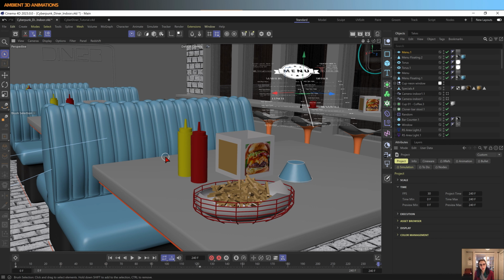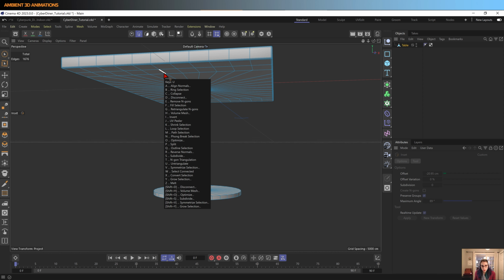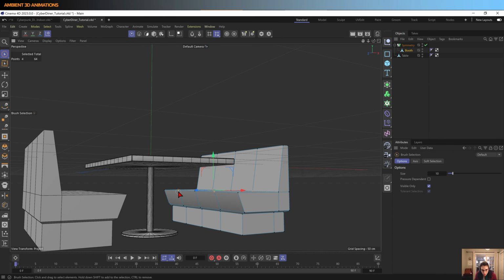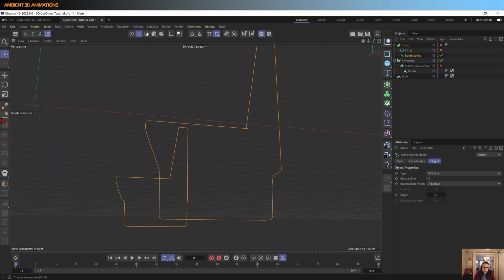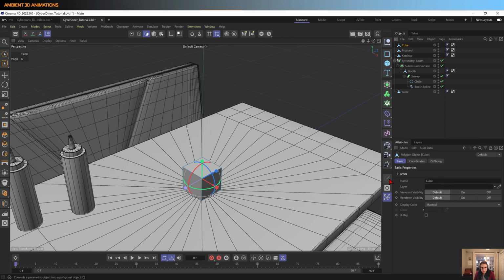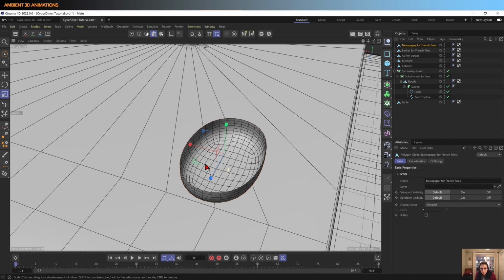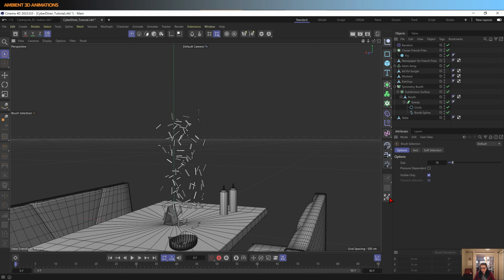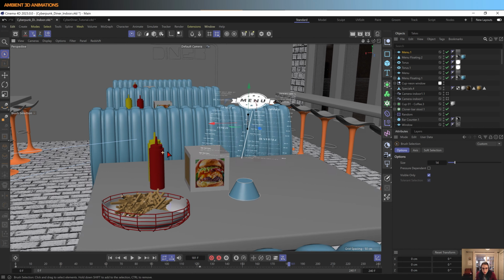EP 01 Cinema 4D Cyberpunk Diner Tutorial | 3D Modeling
I've 3D modeled, textured, lit, and animated the interior and exterior of this cyberpunk diner! Learn how to 3D model this yourself! We will 3D model some key elements of the cyberpunk diner today in this tutorial.

Portfolio: LeahKopke.com